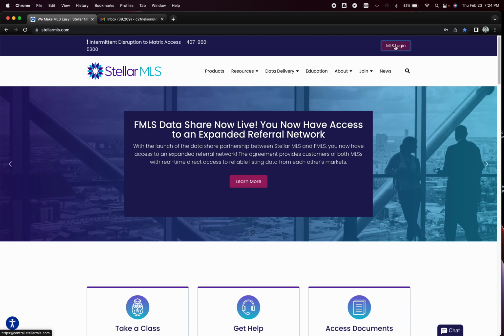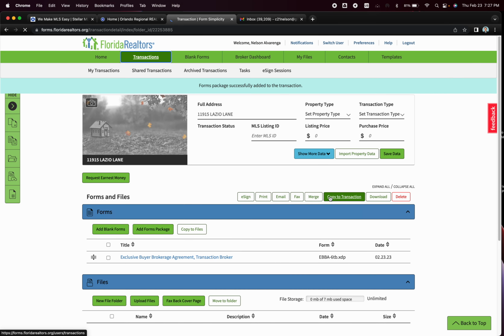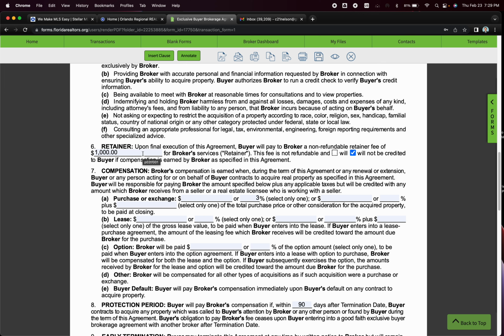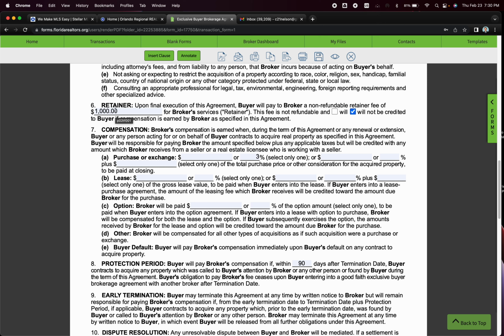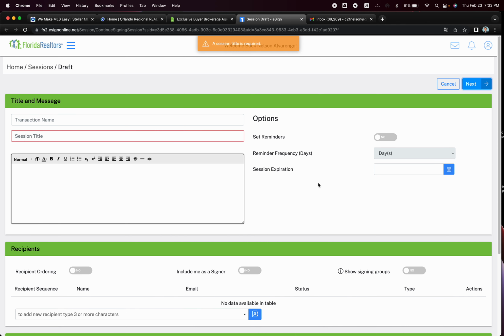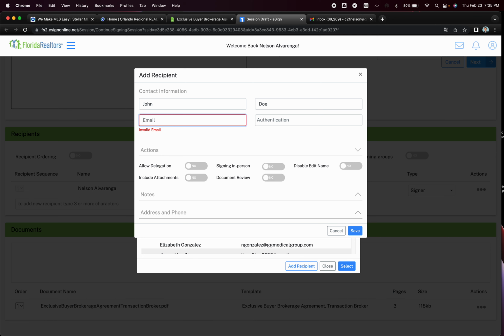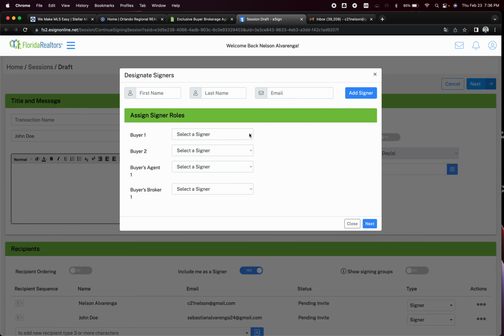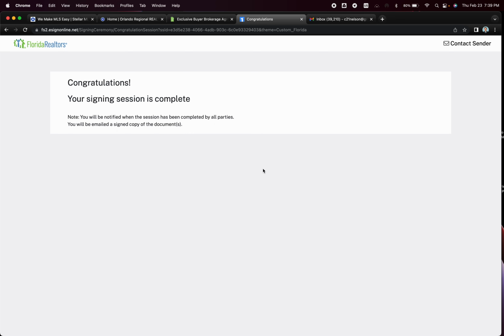Fill out an agreement and send it using esign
alvarengahomes.com where you receive FREE training and 100% Commission. Guaranteed! In this video, I show you how to fill out an agreement and send it using esign.